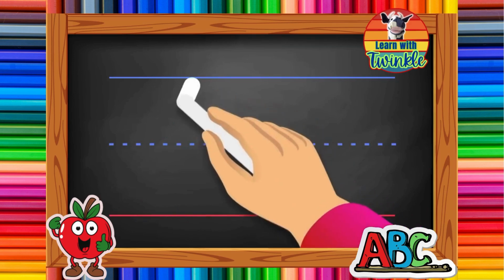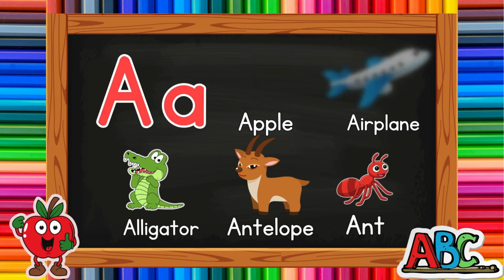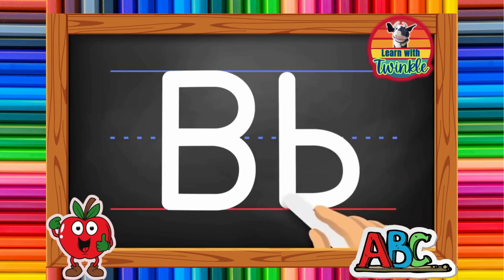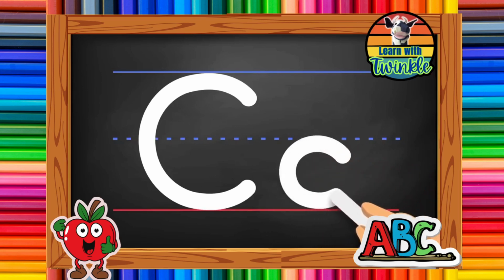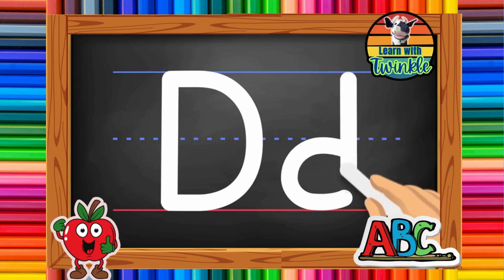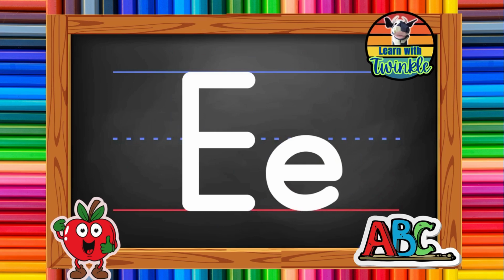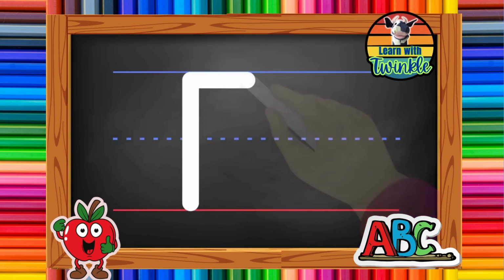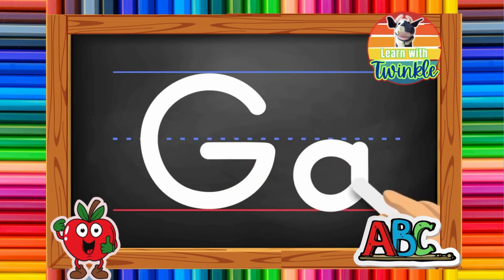Learning How to write English Alphabet Aa to Gg |Alphabet Writing Lesson for Children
In this alphabet writing lesson for children, we'll learn how to write English alphabet Aa to Gg and
Welcome to our fun and educational Alphabet Writing Lesson for Children!  In this video, kids will learn how to write the English alphabet from Aa to Gg in lowercase letters. Perfect for beginners, this interactive lesson not only teaches how to form each letter but also introduces starting words for every letter.

Watch as we guide your little ones through the alphabet writing process with easy-to-follow steps. 📝 From tracing letters to writing independently, this video is a great tool for early learners to practice their writing skills.

Key Features:

Learn how to write the English alphabet from A to G in lowercase.
Fun starting words for letters Aa to Gg to help with recognition.
Step-by-step guidance to help children practice their alphabet writing.
If you're looking for an engaging and educational way for kids to learn alphabet writing, this video is perfect for you! 🎉

start words with lowercase letters. Perfect for young learners!